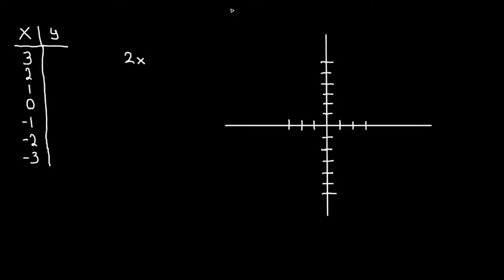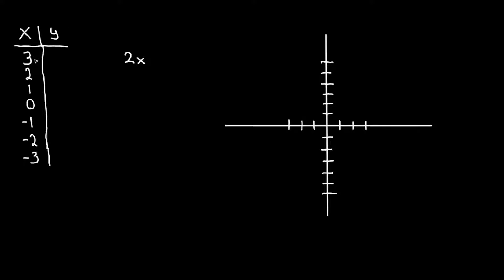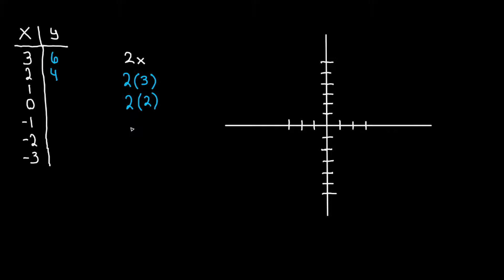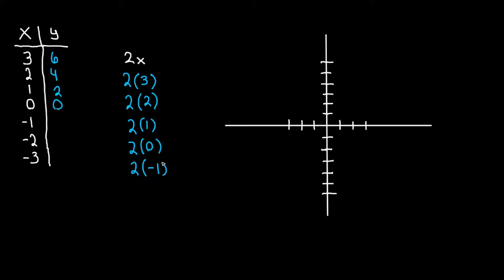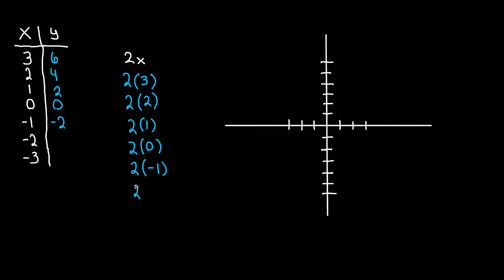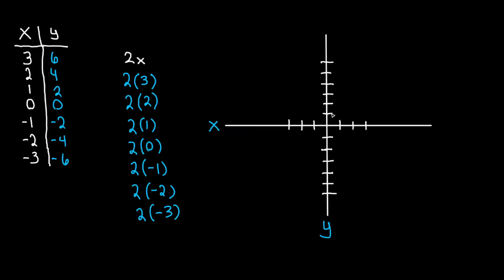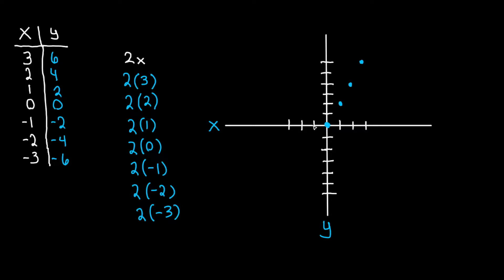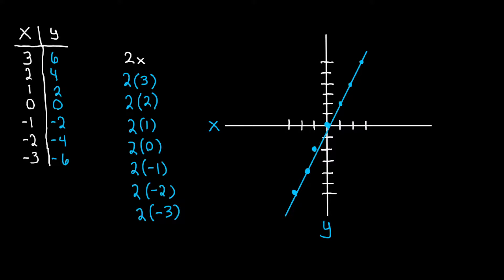Graphing Dependent & Independent Variables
Learn how to graph dependent and independent variables. Graphing dependent and independent variables will be easy after this algebra lesson. Includes examples and practice problems graphing independent variables and dependent variables. the dependent variable is the one that being monitored. lets graph dependent variables and independent variables together.